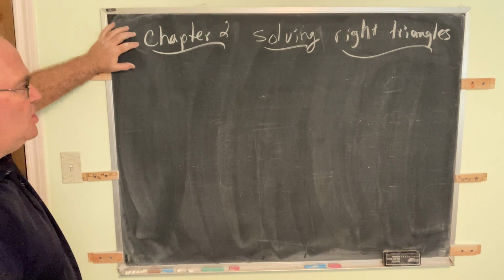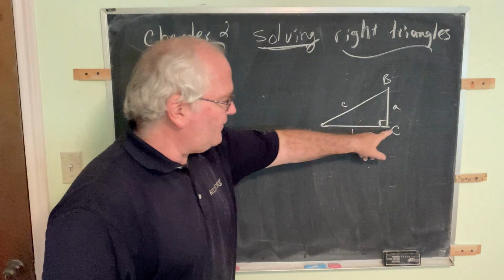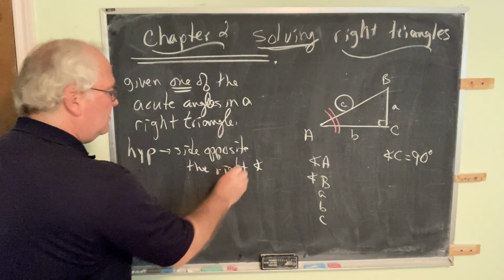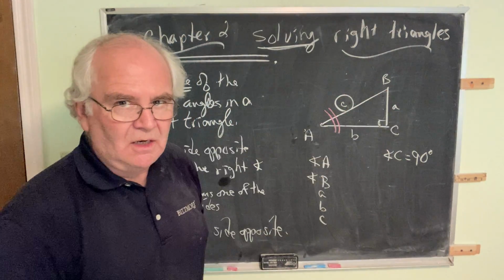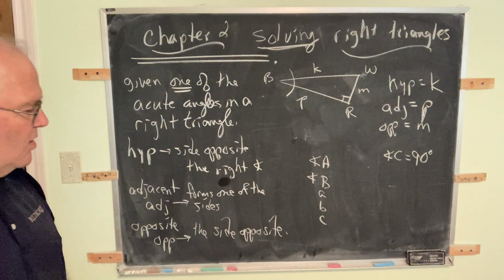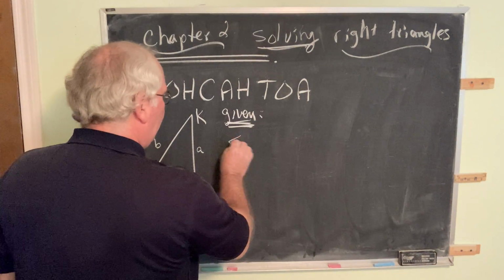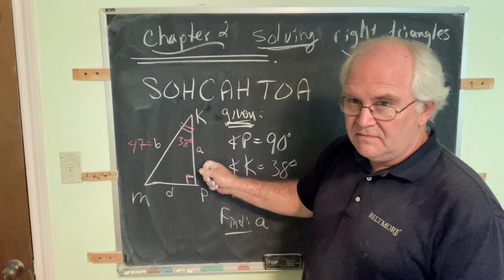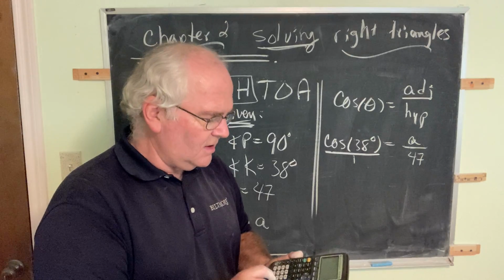crummy sec 2.1 vid